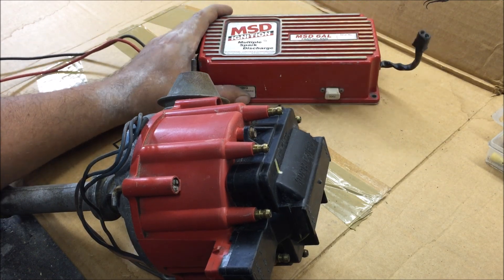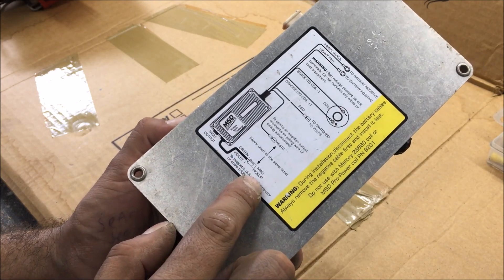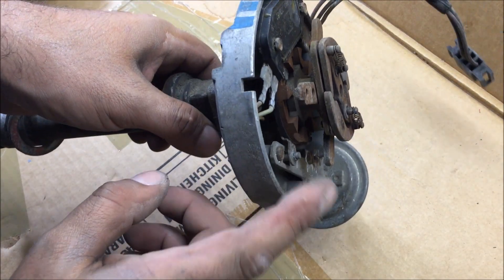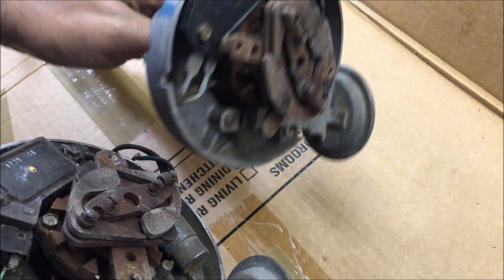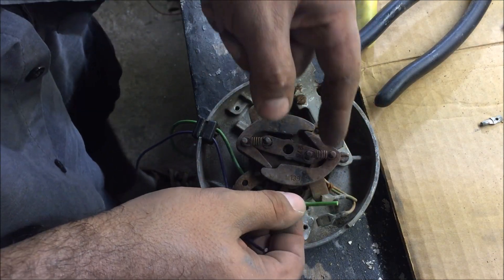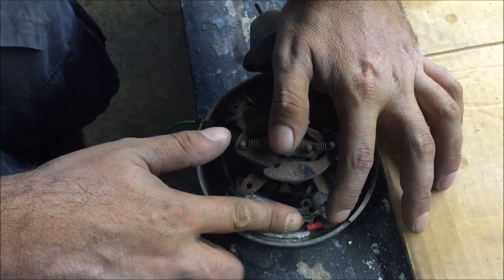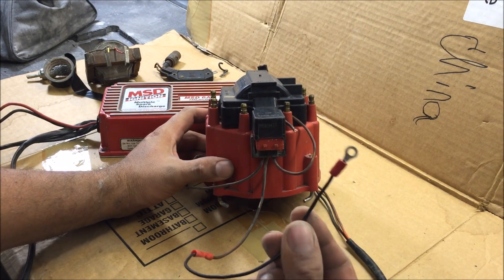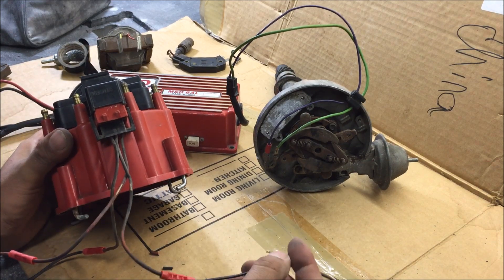how to wire GM HEI distributor to MSD ignition box how to DIY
ALL MY VIDEOS ARE IN 1080p so check that out

just an idea on how to wire a GM HEI electronic distributor into an aftermarket ignition box